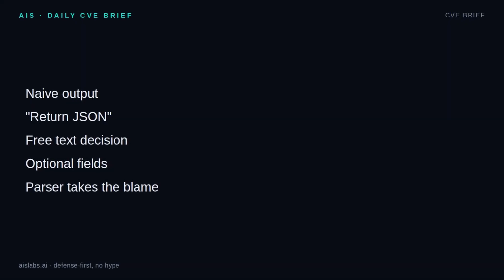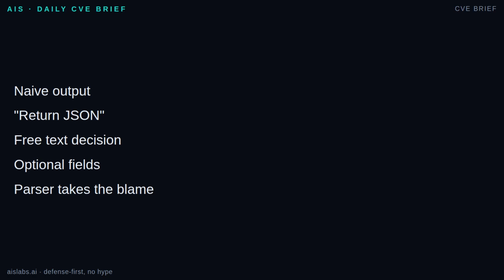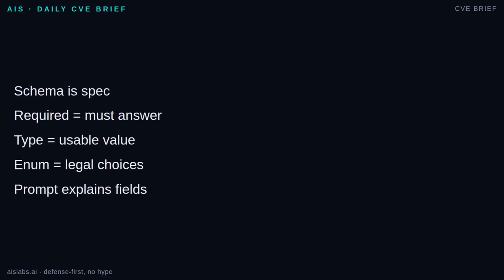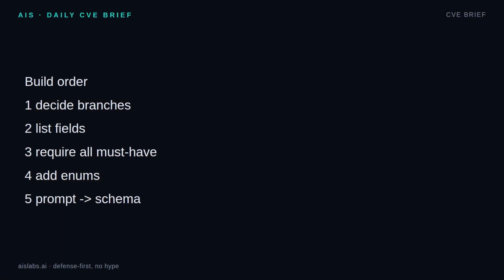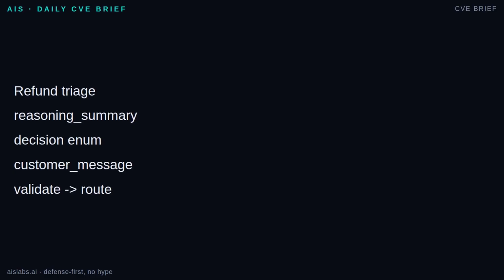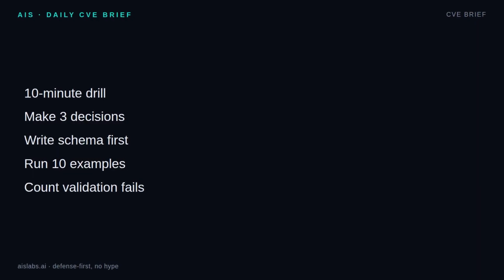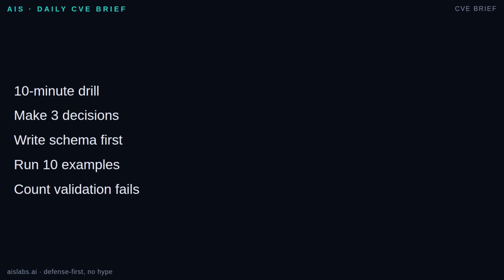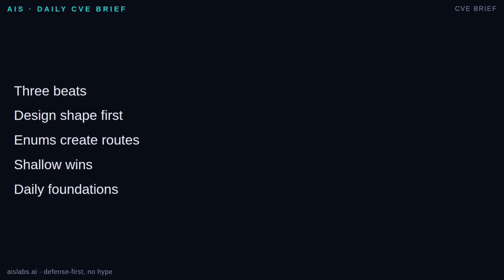JSON Schema LLM Basics: Design the Shape Before the Prompt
JSON schema LLM work means defining the output contract first, then writing the prompt to fill it. In this Foundations episode, you will learn why required fields, types, and enums are the real agent spec; why APPROVE, REJECT, ESCALATE beats free text; where to place a short reasoning field; and why shallow schemas survive production better than clever nested ones. Tier: Foundations, part of a daily beginner-to-agent series.

Schema checklist:
1. Name the decision first.
2. Use enum for routable choices.
3. Mark every needed field required.
4. Put reasoning_summary before answer.
5. Keep nesting shallow.

  "type": "object",
  "properties": {
    "reasoning_summary": {"type": "string"},
    "decision": {"type": "string", "enum": ["APPROVE", "REJECT", "ESCALATE"]},
    "message": {"type": "string"}
  "required": ["reasoning_summary", "decision", "message"],
  "additionalProperties": false

Chapters:
0:00 Intro
0:32 The Problem
1:14 The Concept
1:55 The Build
2:32 Worked Example
3:13 Pitfalls
3:59 Where It Fits
4:37 Try It Today
5:19 Recap